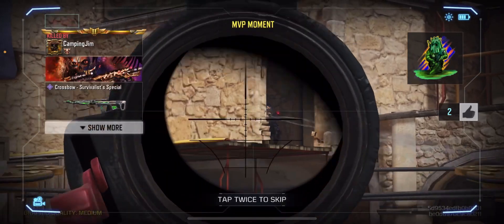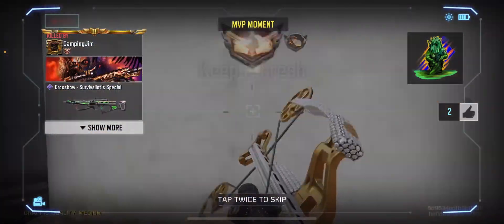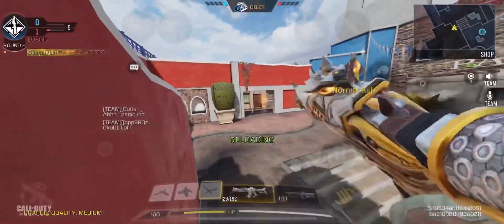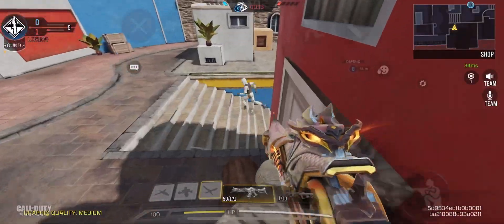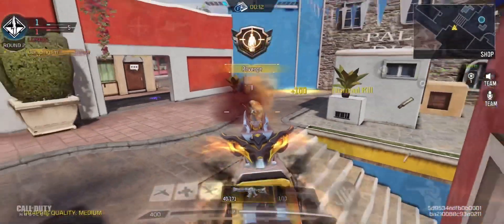Is it Meta? ICR-1 Sabre Blade Gunsmith Review - CODM Search & Destroy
ICR-1 Sabre Blade loadout and best gunsmith for search and destroy Call of Duty Mobile: ICR-1 Sabre Blade holds it's own against season 5 meta. ICR-1 Sabre Blade Sandstorm lucky draw legendary skin. Also try out the crossbow! crossbow can be used as a pocket sniper for those long range battles CODM.

About the Camping Jims Channel:

The Camping Jims like to camp, obviously.  Call of Duty Mobile Search & Destroy is all about strategy. The Jims like to play slower, hang back, pick the enemy off one by one, using advanced map control techniques in CODM. Holding angles and not rushing blindly like in TDM is part of the game. We use our “tactical waiting” skills to find the best hiding spots for map control, movement or less traveled rush routes, and Ninja Defuse locations. Yes, Camper Jims are also Ninja Jims, or Ninja Campers; we haven’t decided which we like better. Getting a Ninja Defuse is the new ranked nuke.  All Search & Destroy gameplay in our videos is from Legendary Ranked COD Mobile.

Check out our other videos for more COD Mobile Pro Tips & Tricks, different rush routes for map control, funny moments, ninja defuses, map guides, test server leaks, gunsmith builds, loadout and skin selection, head glitches, and of course, legendary ranked search & destroy gameplay.

In Game Names:

CampingJim
CamperJIM
JimThatCamps